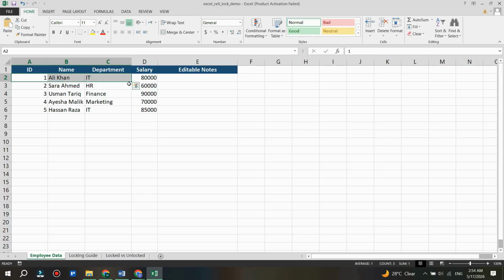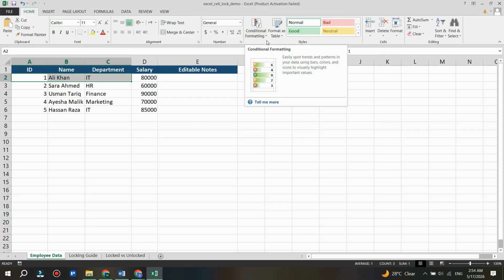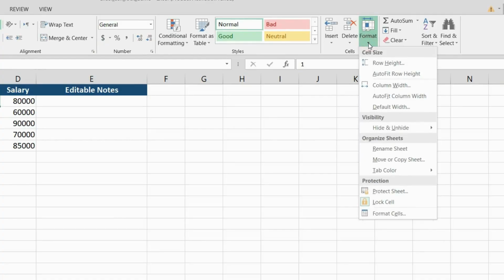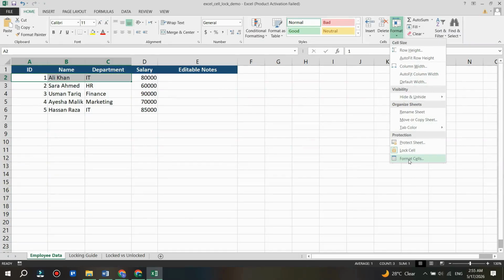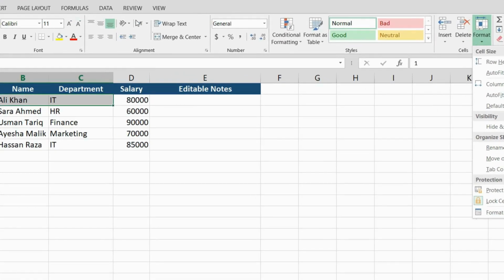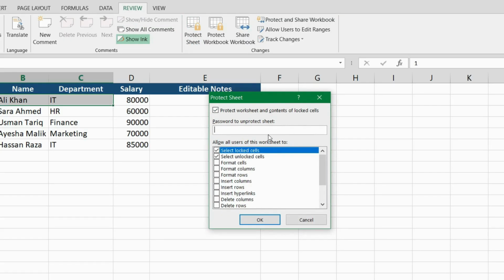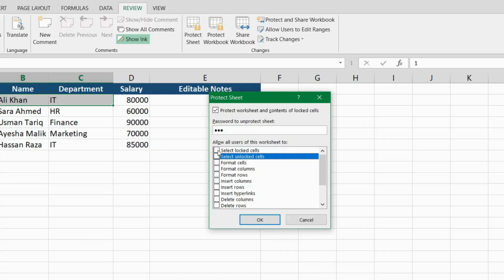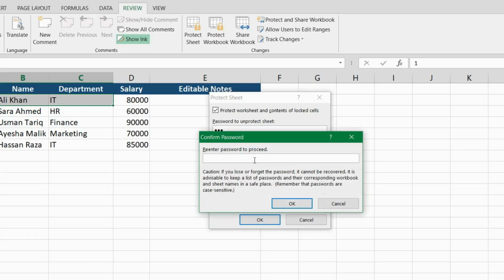How To Lock Cells In Microsoft Excel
In this video you’ll learn how to lock cells in Microsoft Excel.